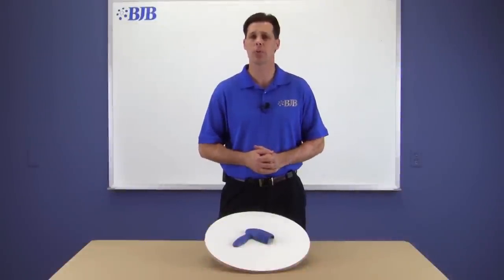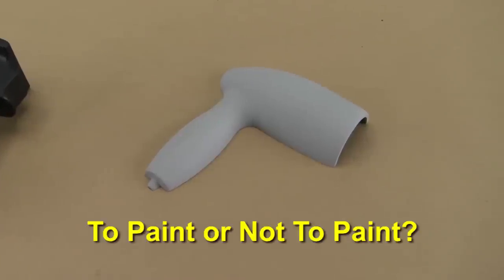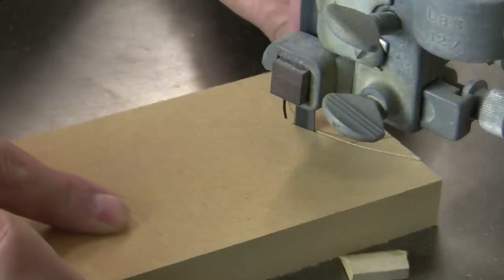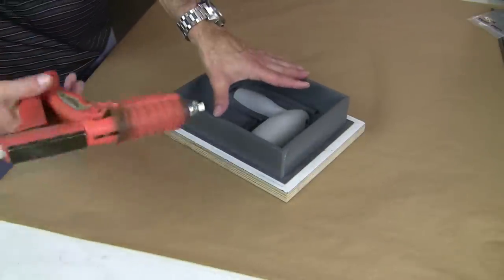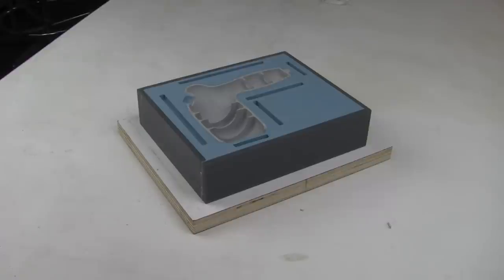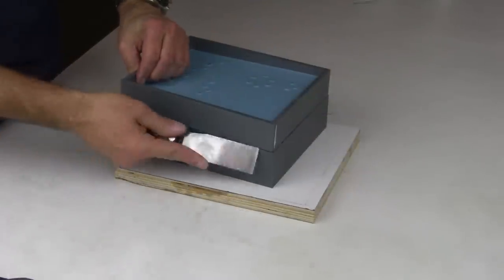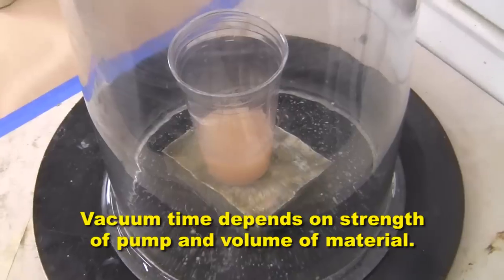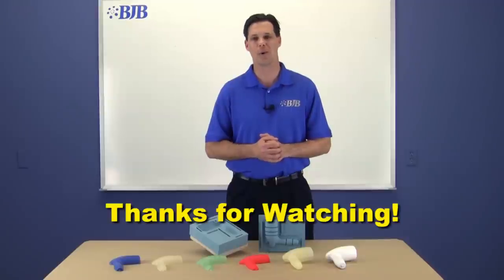How to make Professional silicone molds from 3D printed patterns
How do you take your 3D printed parts to the next level?  Using your 3D printed part as a Pattern to make silicone molds, you now have the ability to make production quality parts from a variety of high performance Polyurethane materials.  Using simple methods developed over several decades in Rapid Prototyping, learn how to make a silicone mold that produces high quality parts.

For 40 years, BJB Enterprises, Inc., an ISO 9001:2008 Company, has been in the business of formulating and supplying quality liquid resin systems to a vast array of industries and with a myriad of applications in mind!

BJB offers a complete line-up of Castable Polyurethanes, Epoxy Systems, Silicone Casting Rubbers, Polyurethane Foam Systems, Aliphatic Water Clear Urethanes, Sprayable Polyurethanes, Pigments and Release.